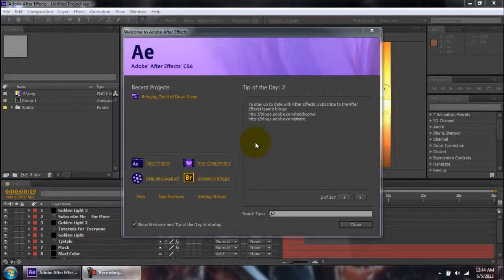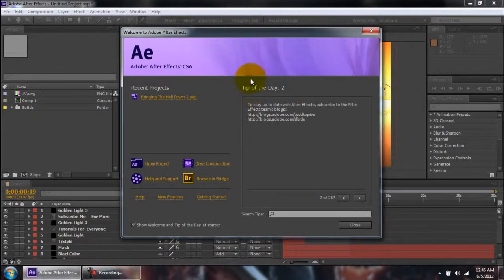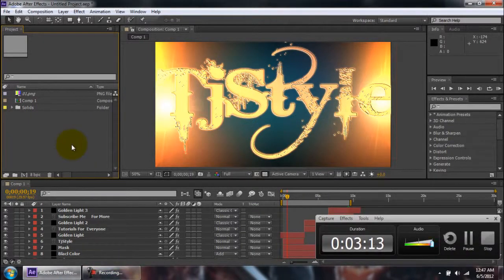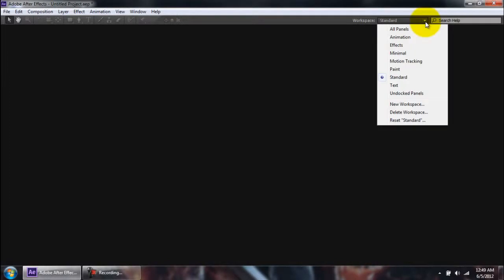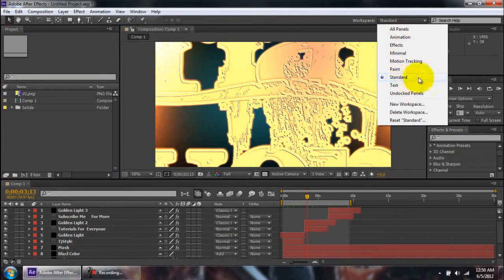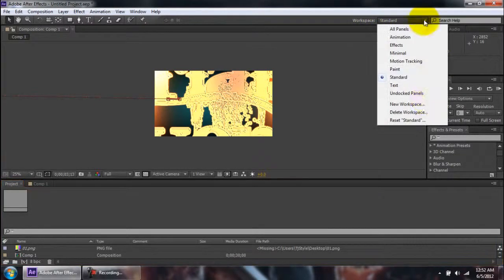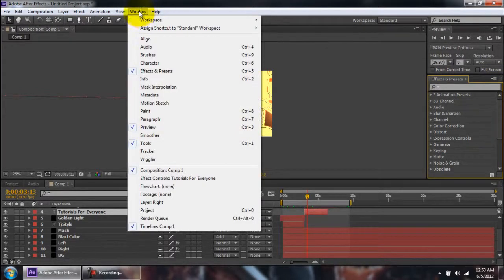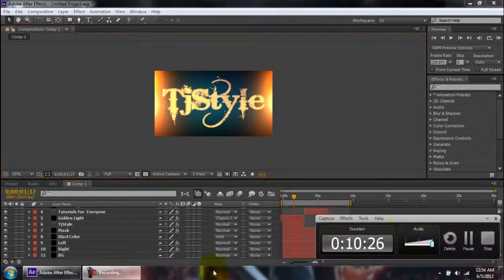Adobe After Effects Training CS6 For Beginners 01 Interface Introduction